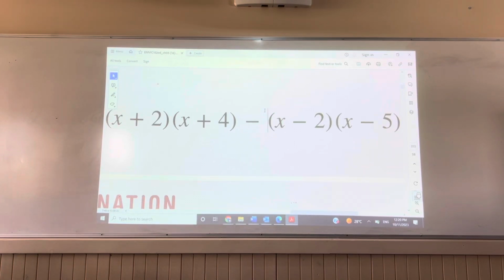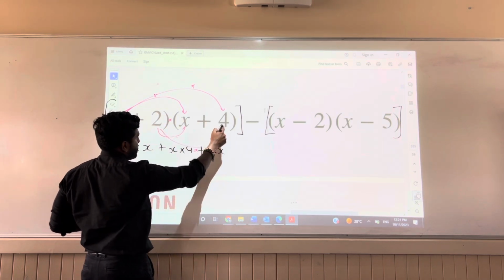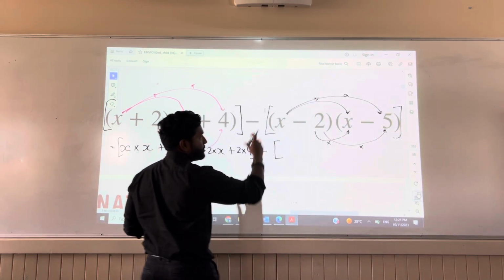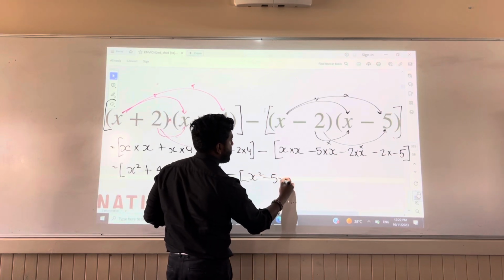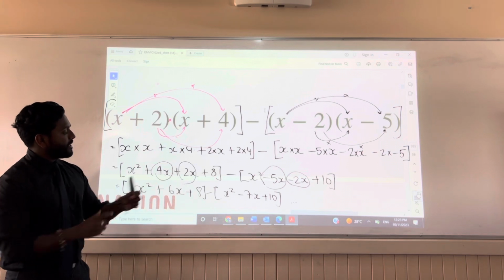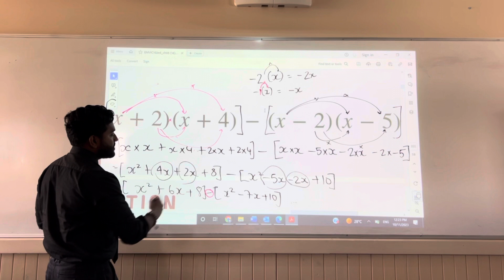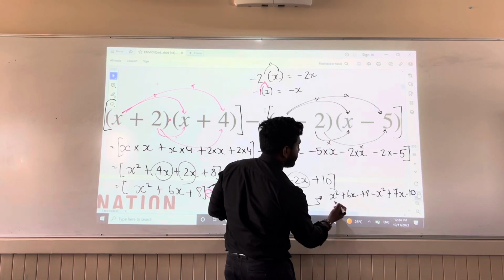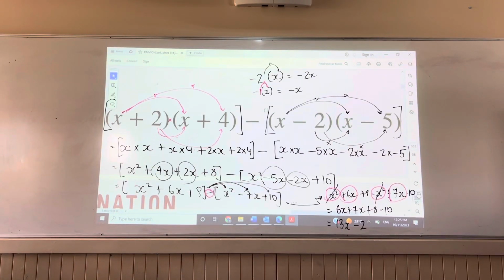Expanding Quadratic Expressions - Part 4 Year 10 Maths